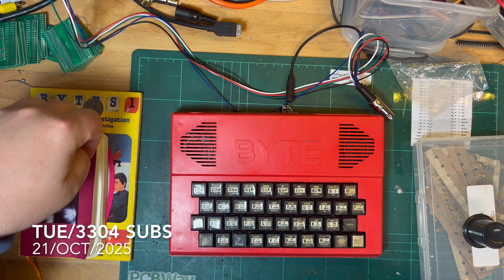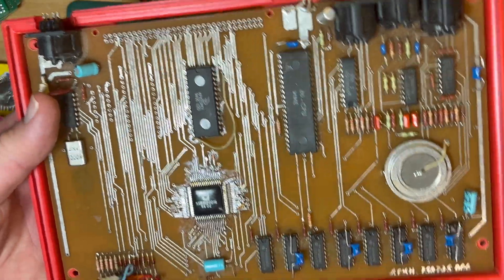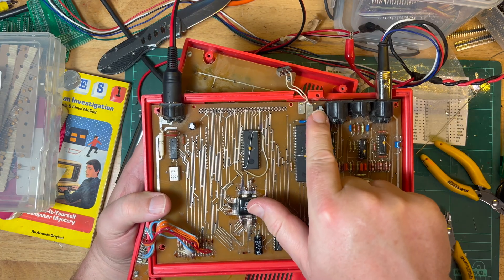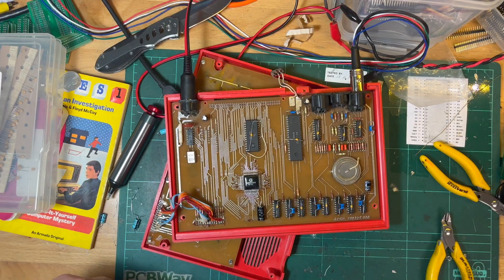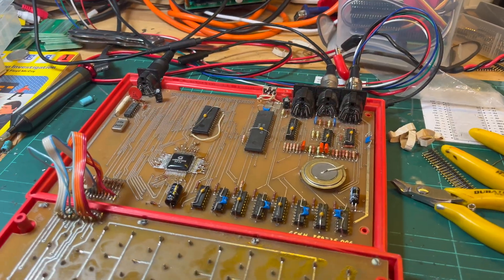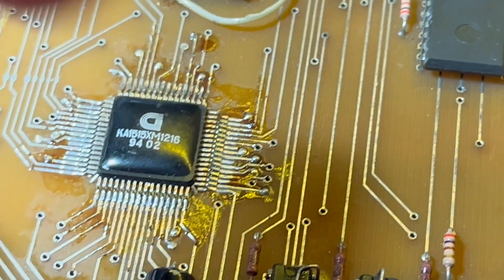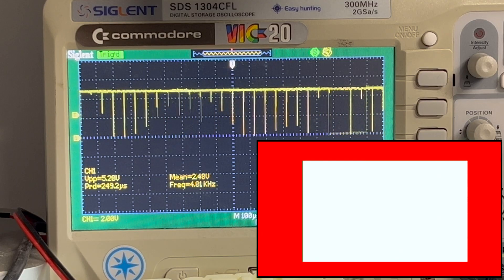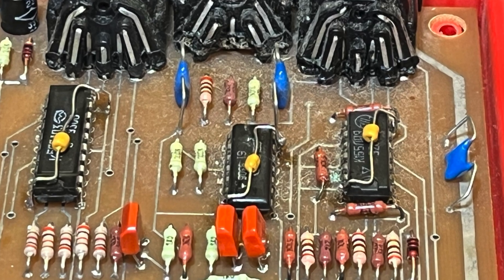🇲🇩 BYTE: Part 15 (It works!) [TCE #0652]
This is a clone of a British computer, built in Moldova using Soviet & East German parts and running a Czechoslovak firmware.

After a long hiatus (since Jan 2024) from working on these ZX Spectrum clones from post-Soviet Moldova, I thought I'd have another crack ... a little wiser after 21 months of additional tinkering.

I'd earlier had no luck getting any of these "Red BYTE" machines using the КА1515ХМ1-216 БМК (or Basic Matrix Crystal, the Soviet's Super ULA) working.  It's a pretty simple design, not much there to go wrong ... or replace if it does go wrong: the БМК, the ROM, the CPU, the eight DRAM chips and some additional logic for video & tape handling:

- К555ЛН1 (74LS04 hex inverter) - for generating an 8MHz square-wave clock input for the БМК
- КР1013РЕ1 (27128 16KB ROM) - containing some version of the Speccy ROM (the Czechoslovak DIDATIK version)
- U880D - the East German Z80 clone
- КА1515ХМ1-216 - a БМК (Basic Matrix Crystal) containing Speccy-specific firmware (the -216), what I call the Soviet "Super ULA"
- Eight КР565РУ5 (4164 DRAM) - 64KB of RAM
- К555АП3 (74LS240 octal line buffer/driver) - likely for the joystick interface (DIN socket)
- К561ЛН2 (CD4069 hex inverter) - conditions the tape-input signal, maybe also gate also used for the video (??)
- К155ЛП9 (74LS07 hex buffer/line driver) - assuming used for the RGBS output

Of course, the lack of decoupling capacitors didn't occur to me - only a few months ago I saw how much they can improve a machine's stability (another post-Soviet Speccy clone).

However this one is actually working with just a few large electrolytics for decoupling ... maybe took a while to acclimatise to the Aussie weather.  The video was a bit unstable but improved a little with the addition of some additional decoupling capacitors.

I could not get anything to load (WAV file played back on my Mac mini using Audacity) so will need to investigate some more - the TAPE IN (TI) on the БМК is getting quite a noisy signal (idle high?) from the К561ЛН2 CMOS hex inverter (pretty standard method on Soviet clones) ... perhaps cleaning that up will help?  Possibly replace with a CD4069?

I'm not sure what the БМК's specification/requirement for the signal is.

00:15 ... Brief overview of the Moldovan BYTEs
03:45 ... Current video output
04:40 ... Additional decoupling capacitors
06:15 ... Improved video output
08:15 ... Test program(me)
09:15 ... Expansion port (2.5mm pitch)
10:30 ... Tape input
13:10 ... Oscilloscope trace of tape input signal
17:00 ... Replace tape input hex inverter?
17:15 ... Channel thanks & outro

There is also a one-week trial for the paid tiers so if you don't think it's worth it, then cancel ... no hard feelings ... I appreciate any support, even if it's just subscribing to my YouTube channel!